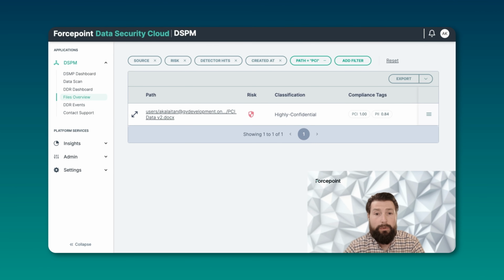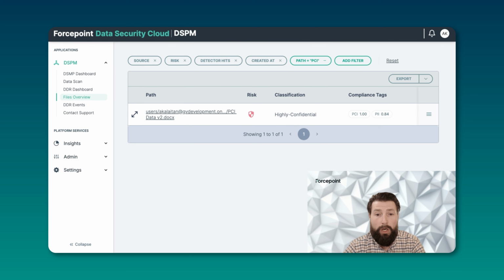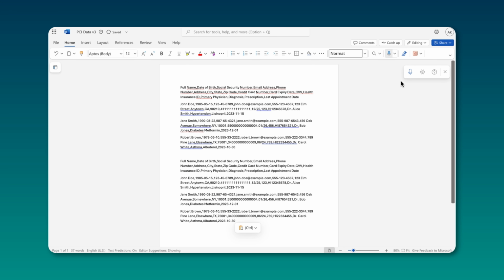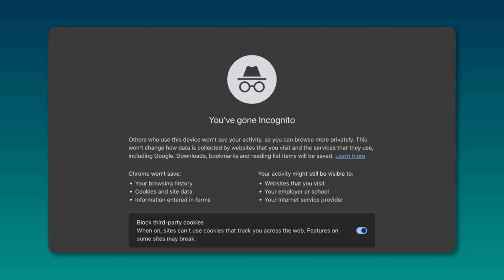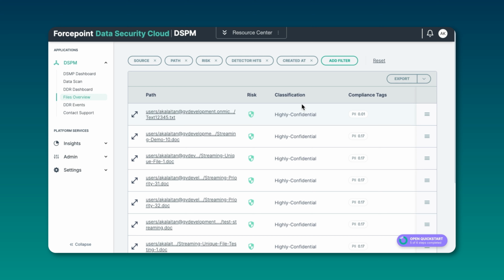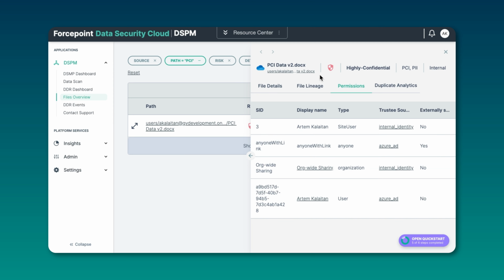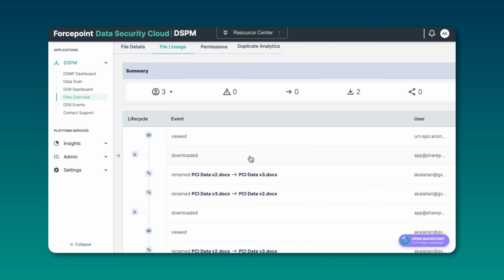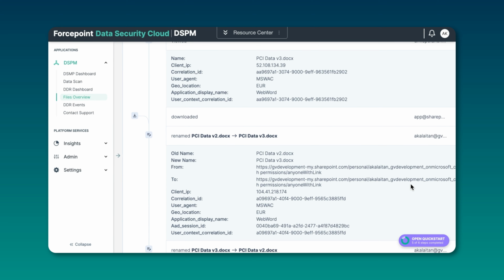Track Data Movement with File Lineage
Want to understand how sensitive files move across your environment? Learn how to use File Lineage to trace file history and pinpoint risk exposure.